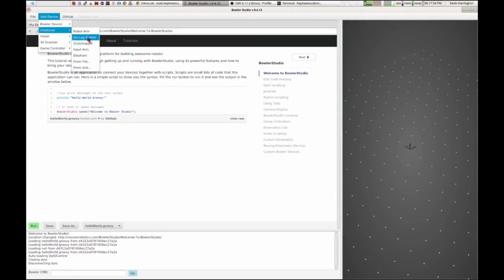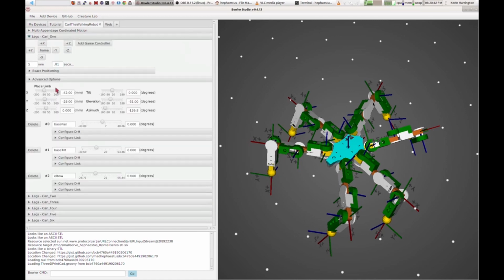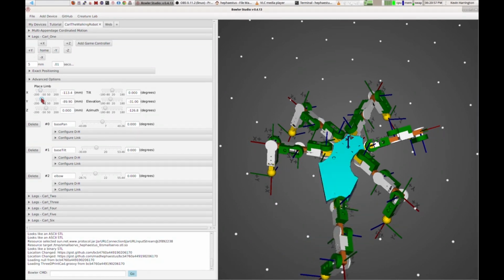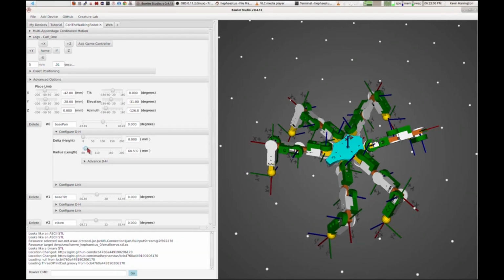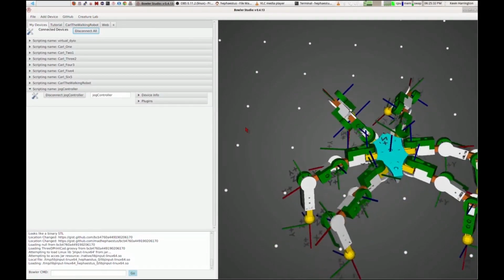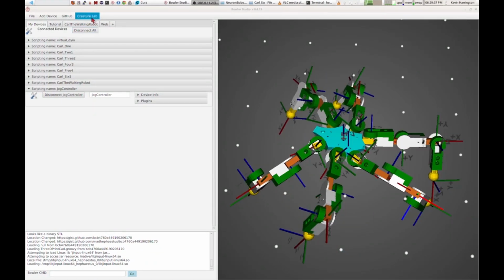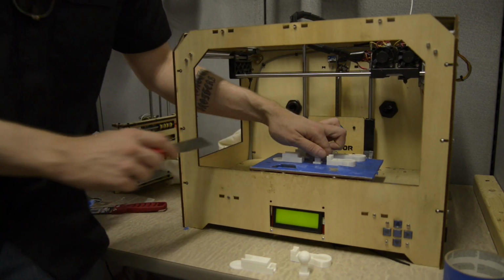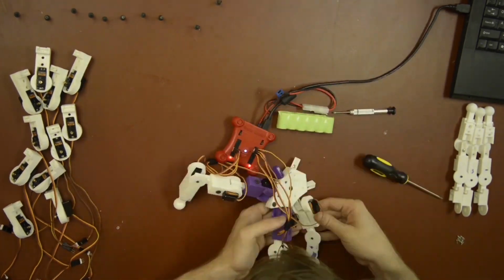Neuron Robotics Cooperative: Wifi DyIO Kickstarter